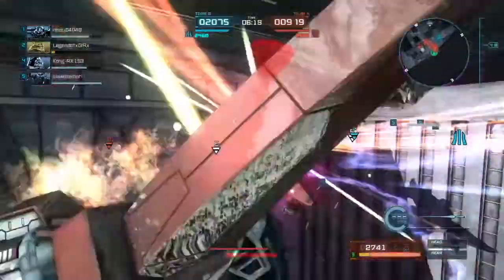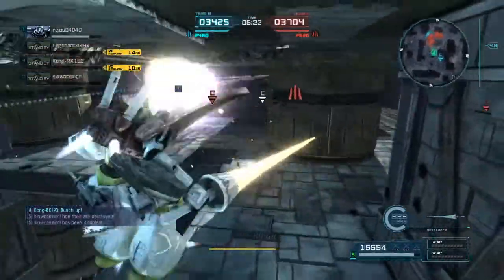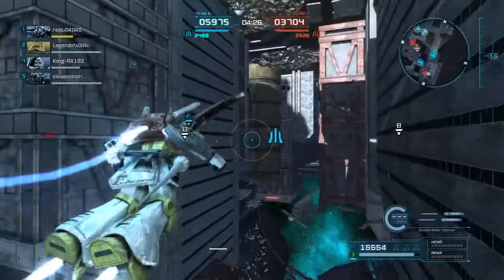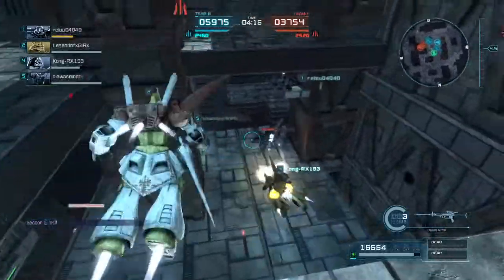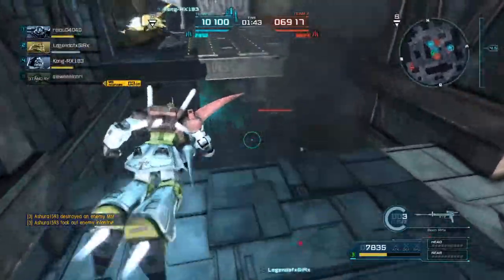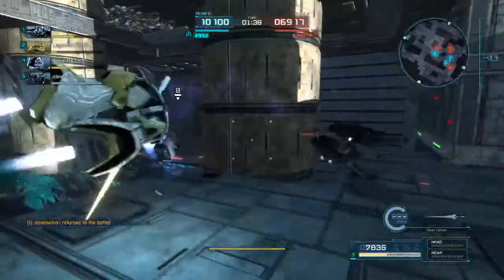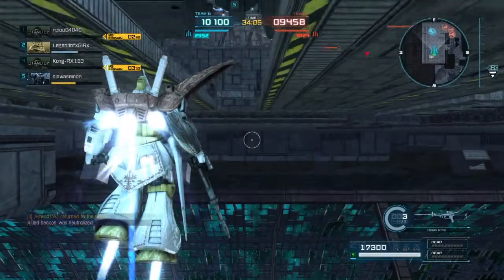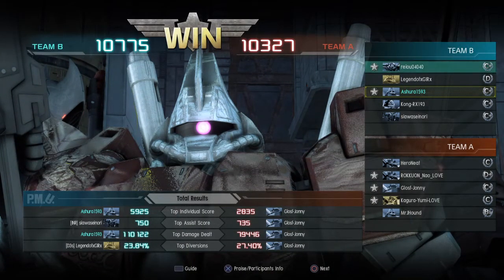Riggs And The Gaz R Get back to work SPACE RATED 500